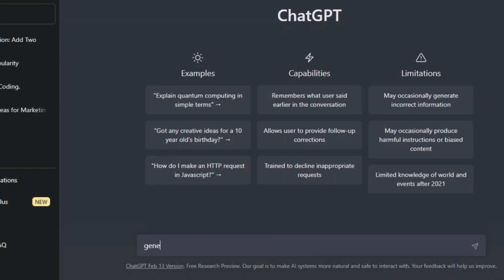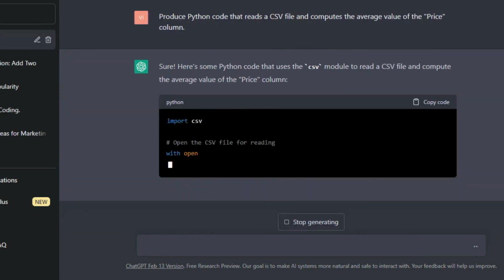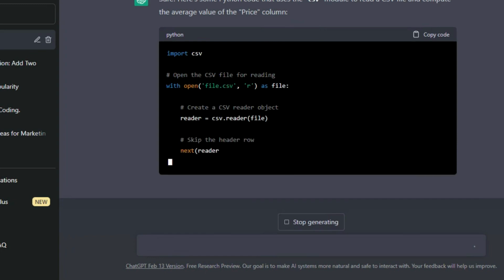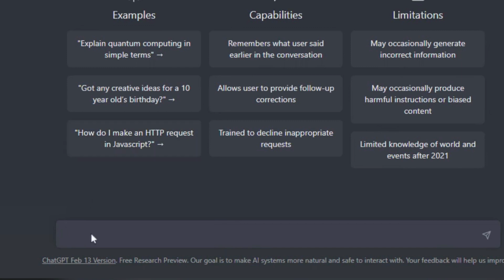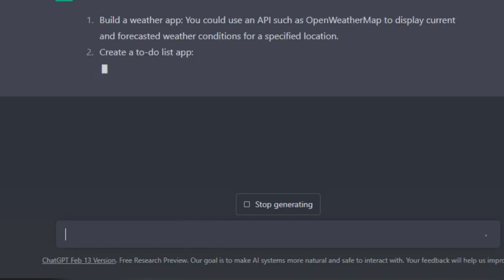How to use chat GPT for coding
Welcome to our tutorial on how to use Chat GPT for coding! In this video, we'll show you how to utilize the power of Chat GPT to generate code snippets and help you speed up your coding process.

Chat GPT is a large language model that uses deep learning algorithms to generate human-like responses to text input. With the right input, Chat GPT can generate accurate and useful code snippets for a variety of programming languages.

You may like below videos about Chat GPT as well,